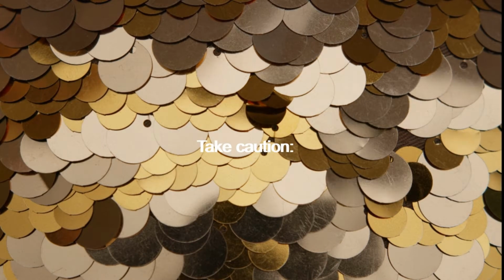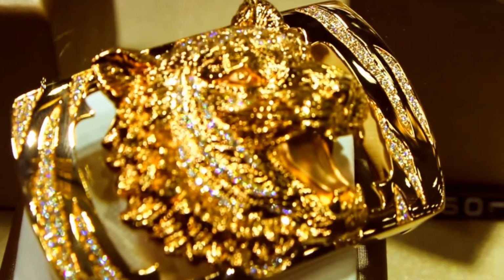How to Invest in Gold An Investors Guide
Hollo Everyone
This channel Presents Education, News, Global Talk, Global Issues,
Most Watched Events. People Thoughts, People Ideas, Common Wishes
And Many Other Things That You All Guys Need To Know.

Watch my most recently uploads:
7 Habits of Successful People That Will Make You Feel Unstoppable In 2020, 2021 and 2022